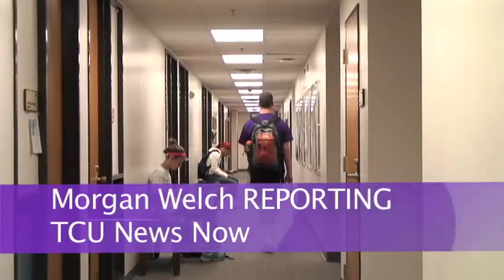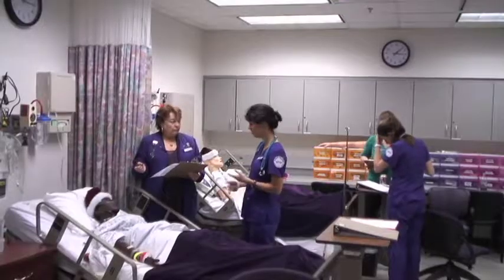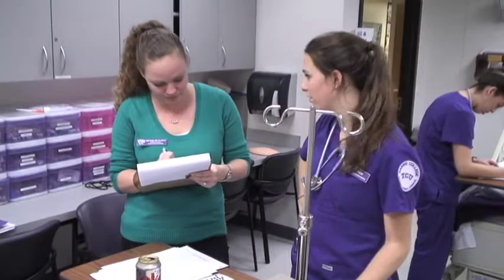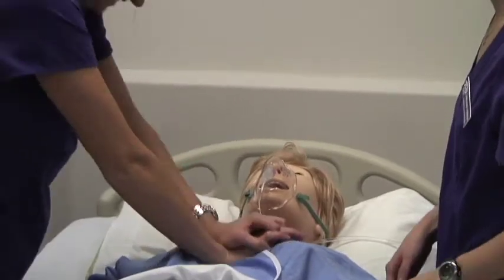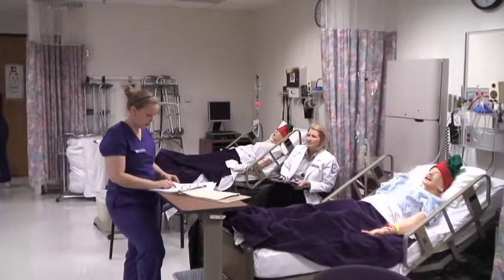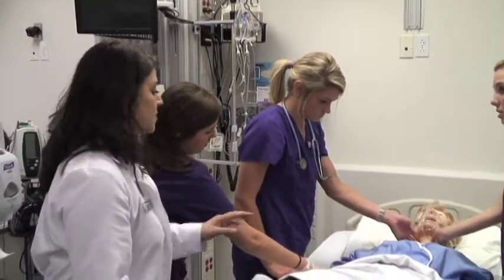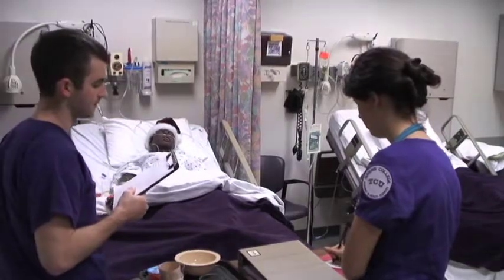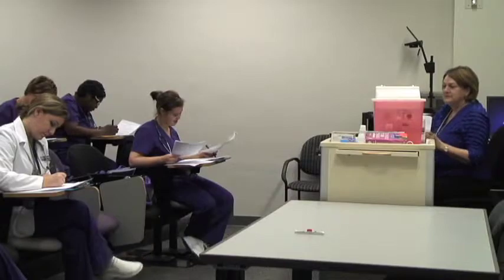TCU Bass Building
How the addition and renovation of the Bass Building will help the TCU nursing program.